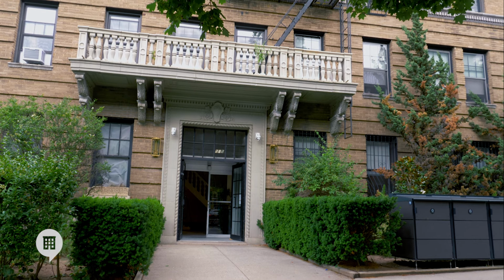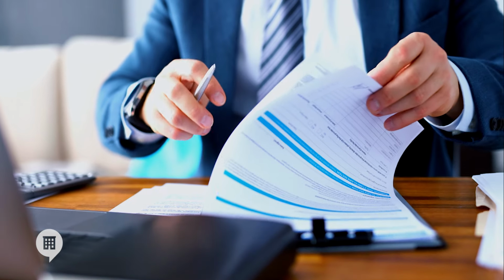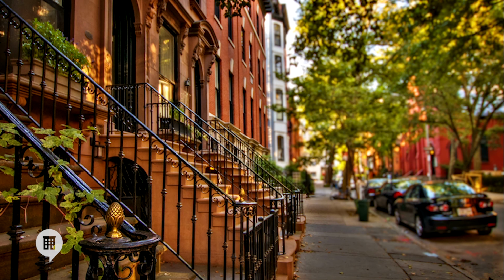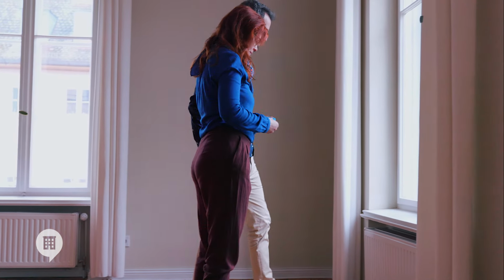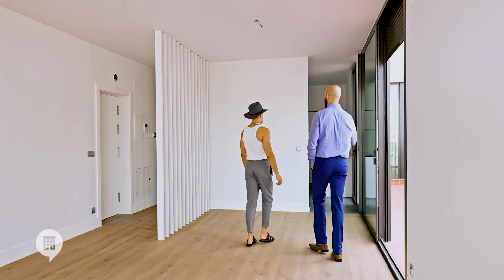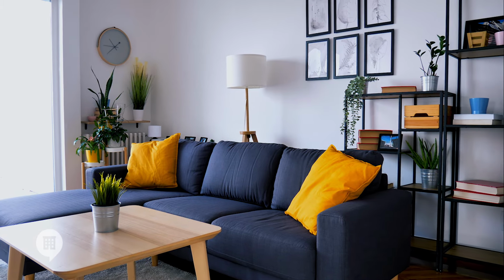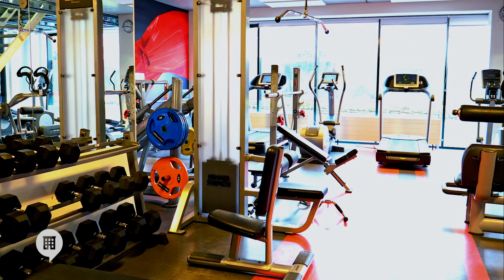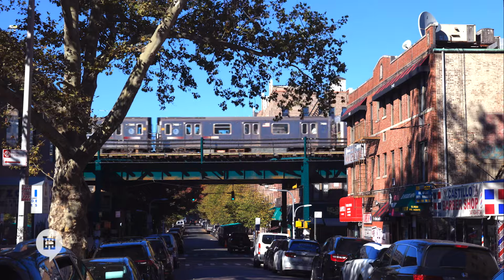Open House Tips for NYC Home Buyers | StreetEasy Home School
Attending open houses is an important step in the home-buying process. But you don't want to go in unprepared. In this episode of StreetEasy Home School, we'll give you some tips to keep in mind before and during an open house in New York City.

Connect with StreetEasy Concierge to discuss your options for buying or selling a home in NYC and to get matched with a StreetEasy Expert real estate agent

Thinking about buying a home?

Ready to sell your home? Access our tools for sellers

Get more information about StreetEasy Experts*, verified NYC real estates agent who can help you buy or sell your home

*Agents in our Expert Network have closed deals on homes like yours. We measure their performance to make sure you get top-notch service. StreetEasy earns a referral fee from successful Experts’ transactions, at no cost to you.